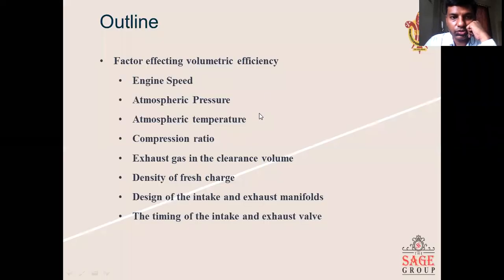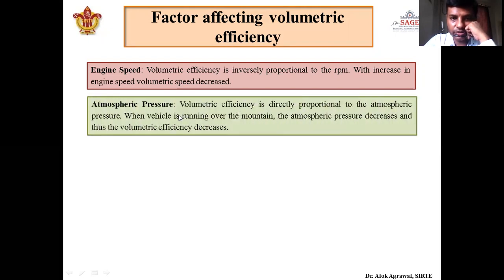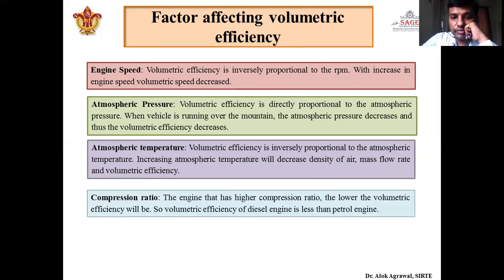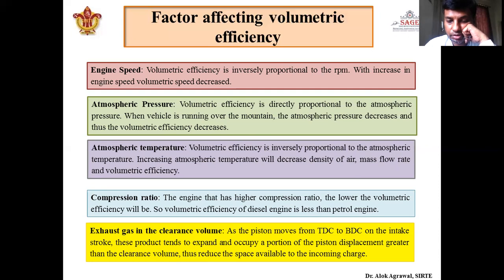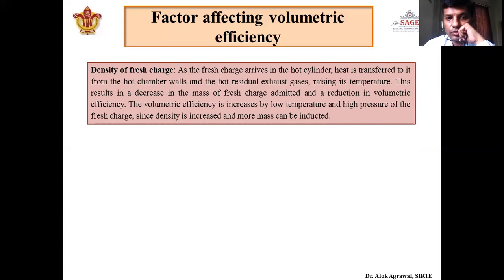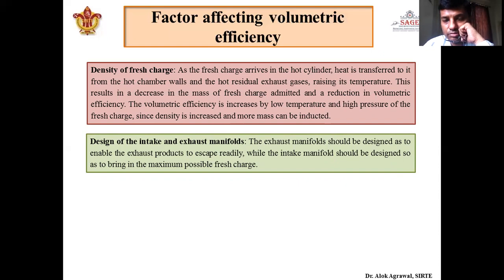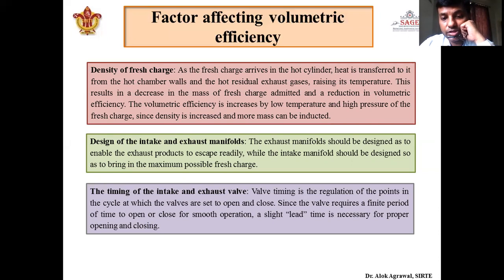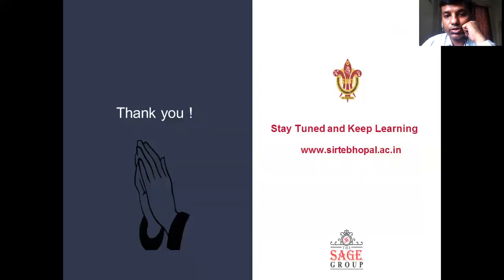ME 501 IC Engine: Factors affecting engine performance parameters